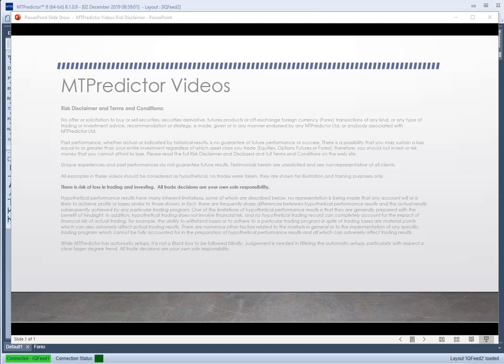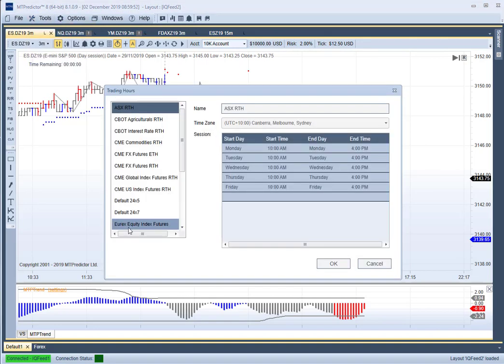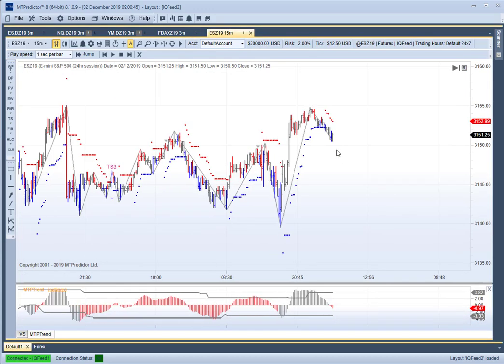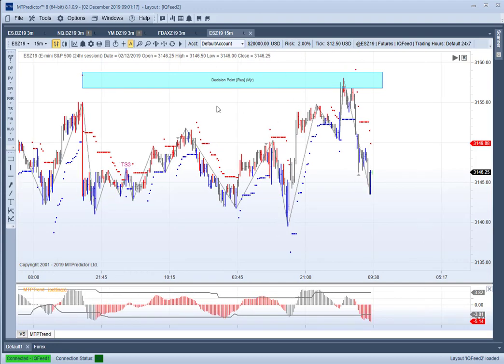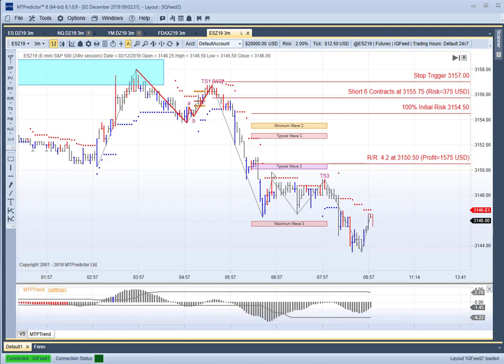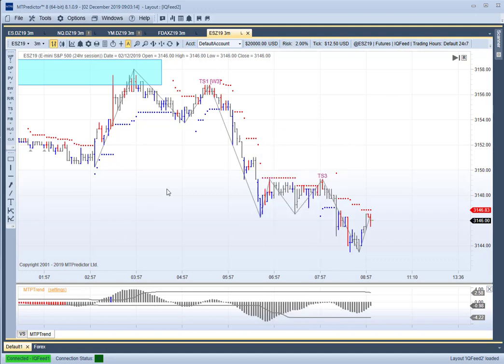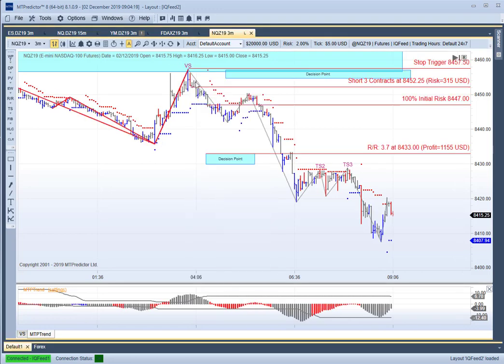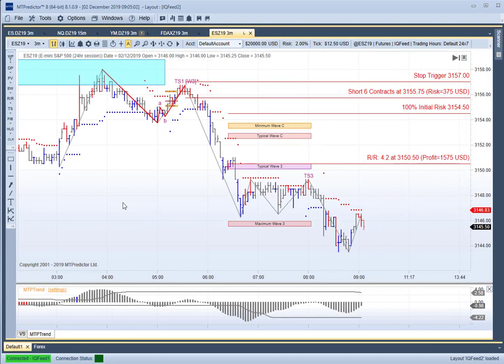Using the 24hr session on the US e-minis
In today’s MTPredictor video we take a look at using the 24hr session on the US e-minis, and in particular a nice [W3] sell on the ES.